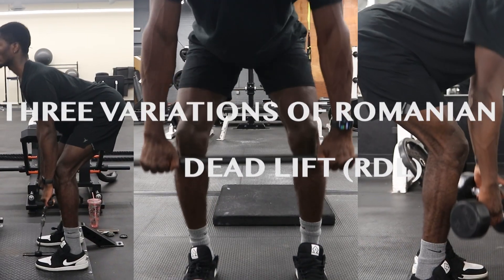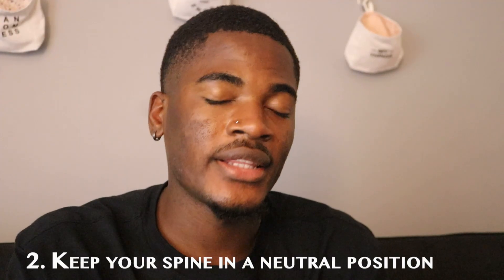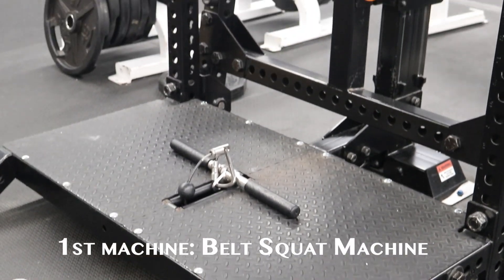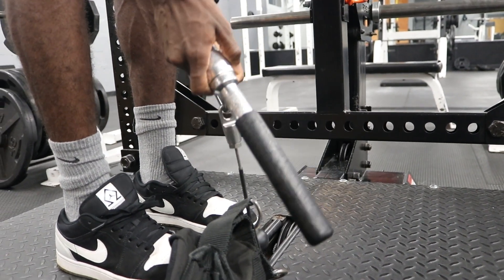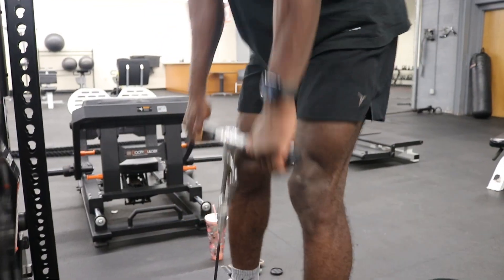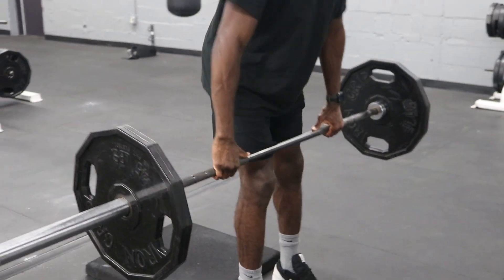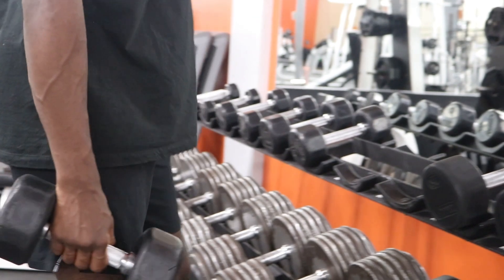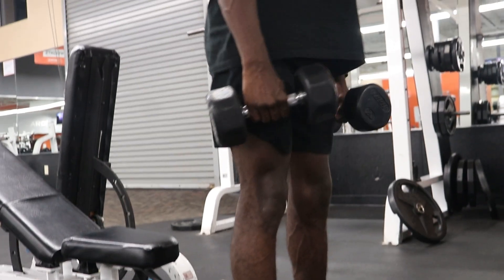3 VARIATIONS OF RDL